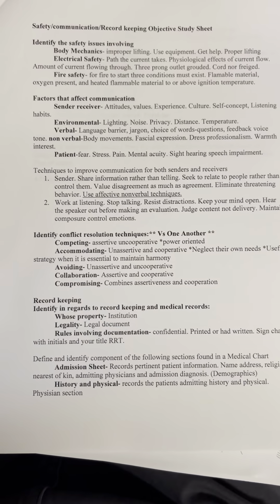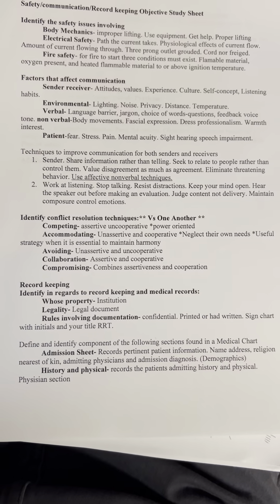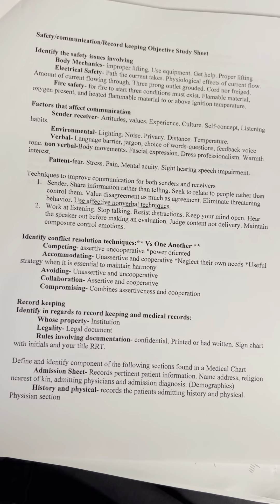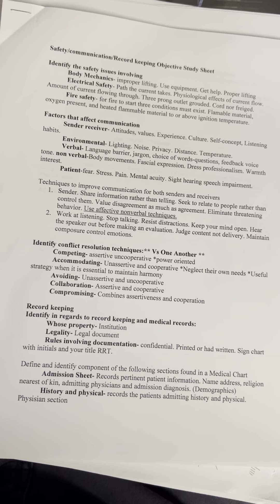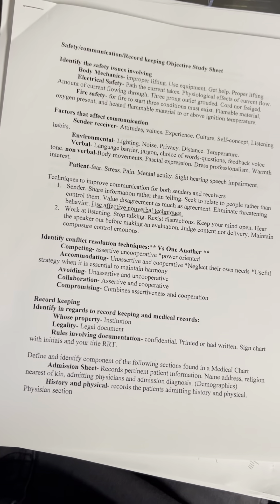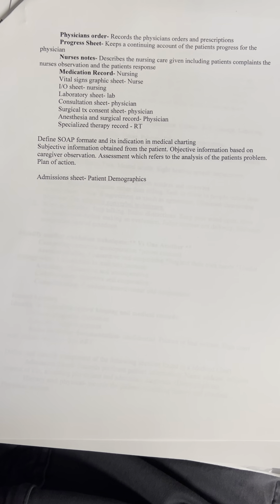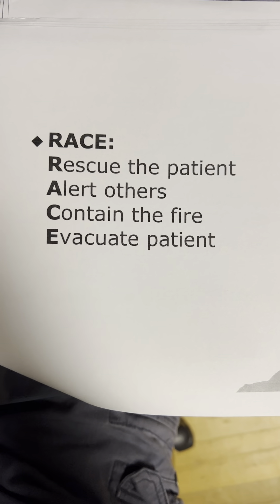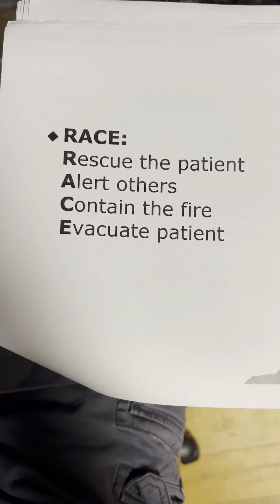Safety/communication/Record Keeping in Respiratory Therapy